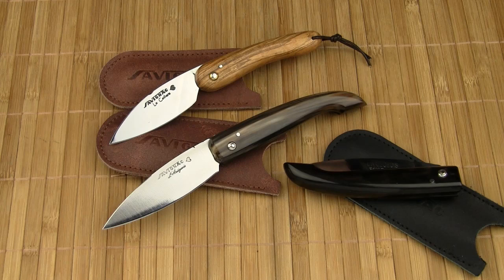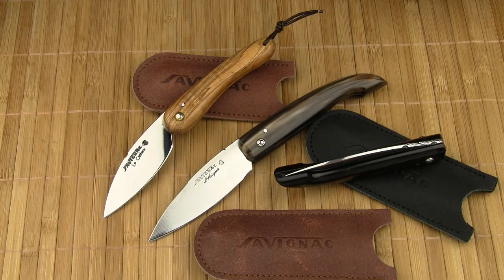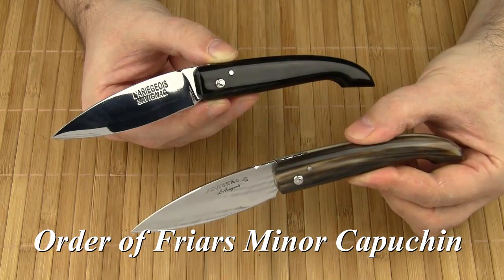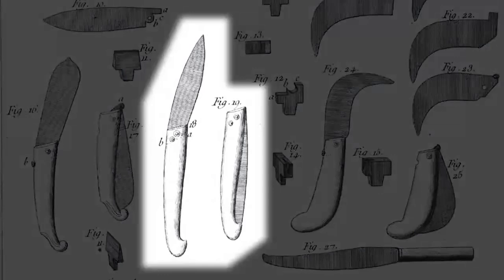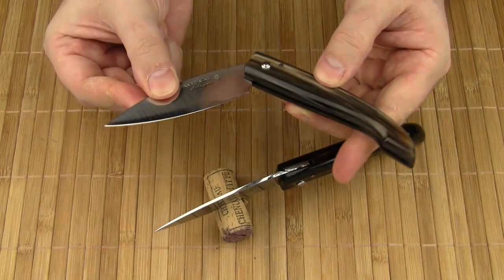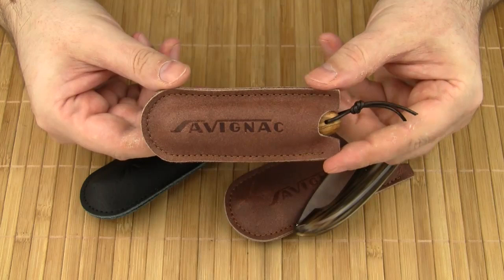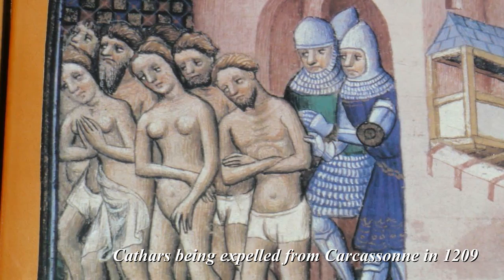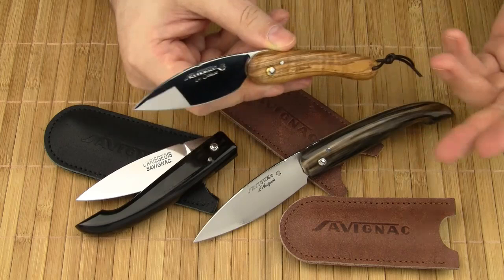Two French Friction Folders: L'Ariégois & Le Cathare